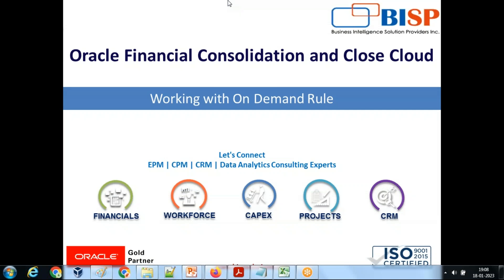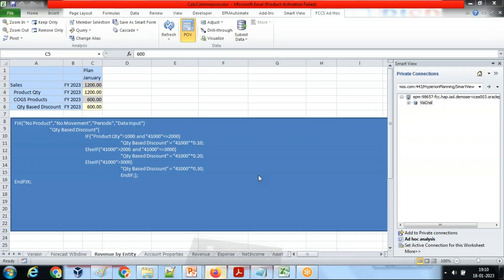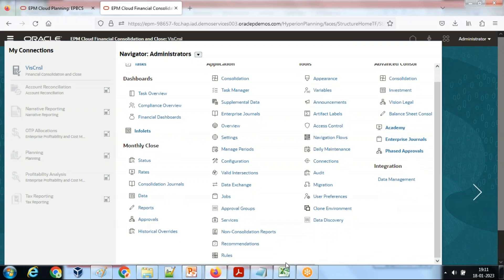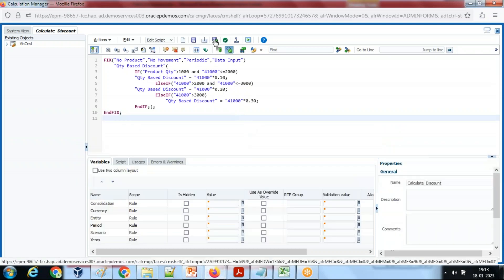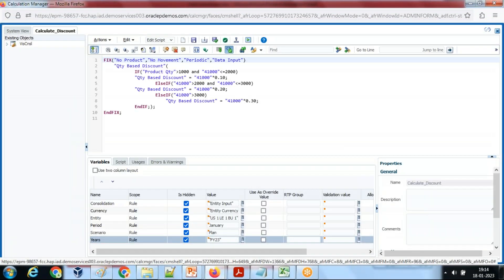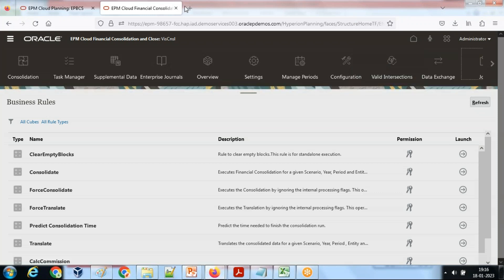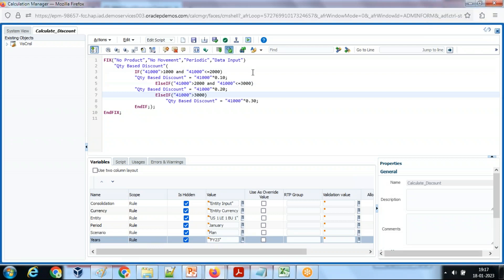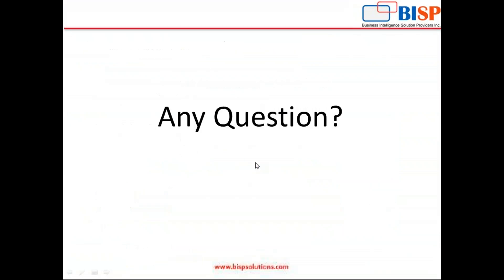Oracle FCCs on Demand Rule | Oracle FCCS On Demand Rule Example | Oracle FCCs Use Cases | FCCs BISP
This is another excellent video on Oracle FCCS (Oracle Financial Consolidation and Close Cloud). In this video, we have taught Oracle FCCs on Demand Rule.
Oracle FCCS On Demand Rule Example